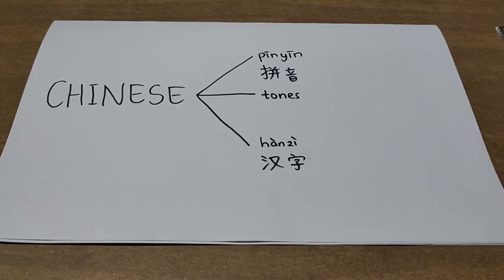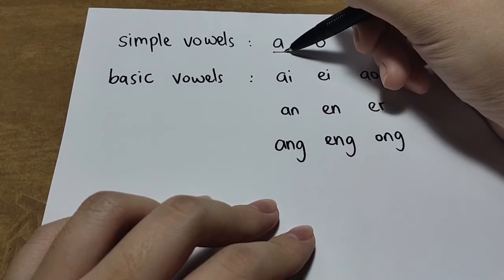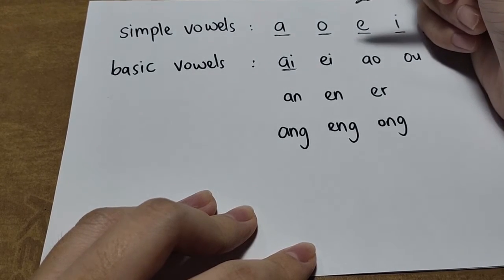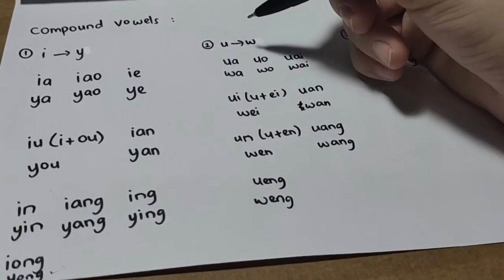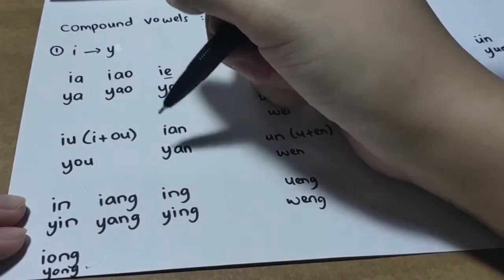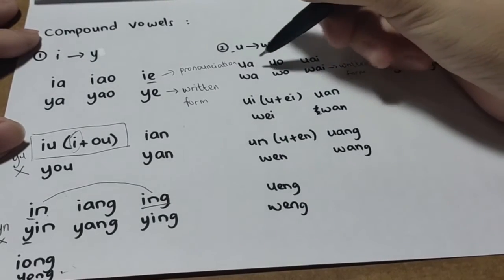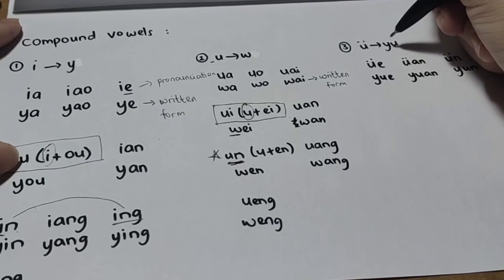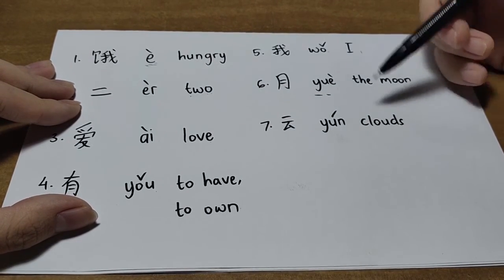Chinese Lesson Ep.1 : Chinese Alphabet/Pinyin (Finals/Vowels) [中文拼音]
Chinese Lesson Ep.1

Time stamp:
1:00 -- Chinese pinyin
1:17 -- Chinese simple vowels: a o e i u ü
2:39 -- Chinese basic vowels
4:32 -- Chinese compound vowels
4:35 -- Rules for "i"
7:00 -- Rules for "u"
8:10 -- How to pronounce "un"
8:40 -- Rules for "ü"
9:40 -- Practice

Hello guys welcome to Little Today channel. Through this channel, we want to share with you guys how to learn Chinese and hopefully our experience could also help you learn Chinese even better.
But please keep in mind that we're not professional teachers, so bear with us.

This is a LITTLE thing about TODAY.